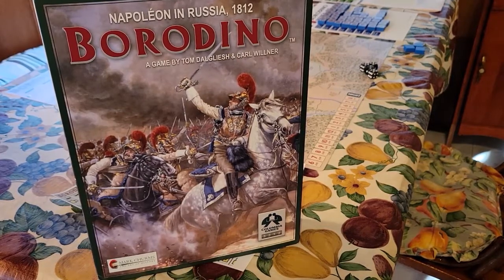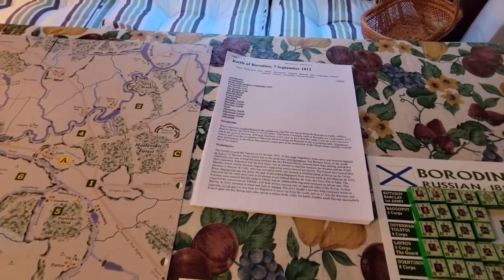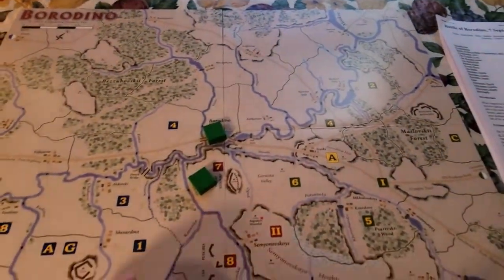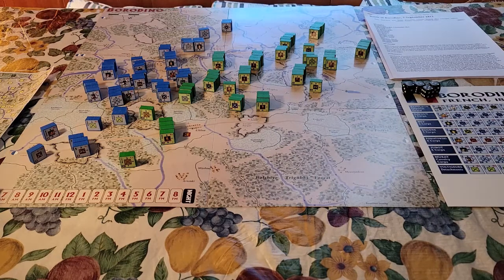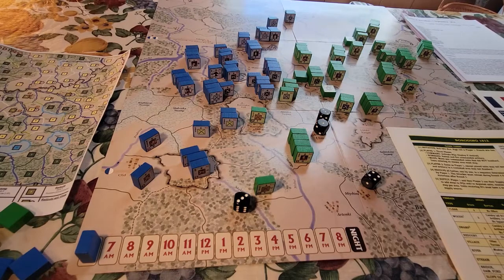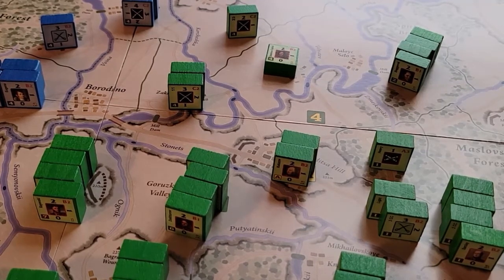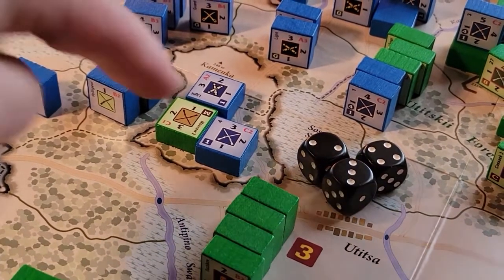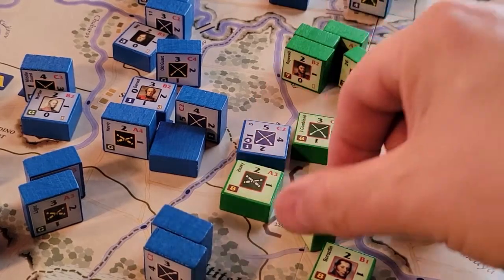Borodino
Overview and play through of Borodino by Columbia Games.